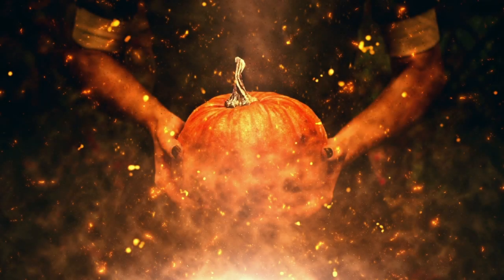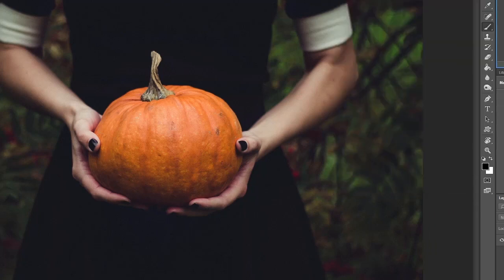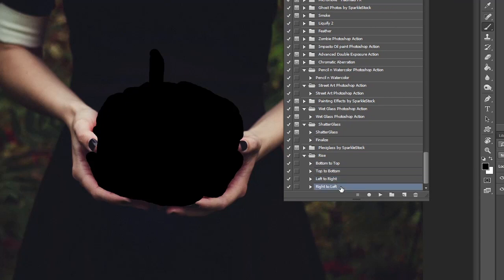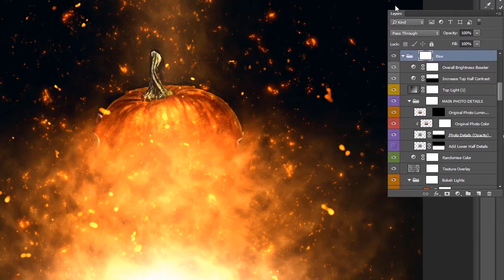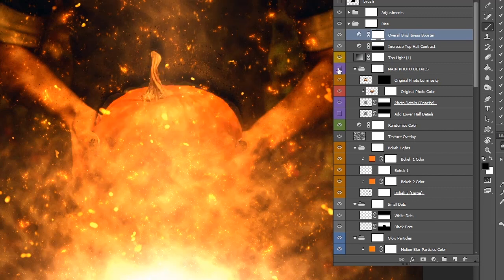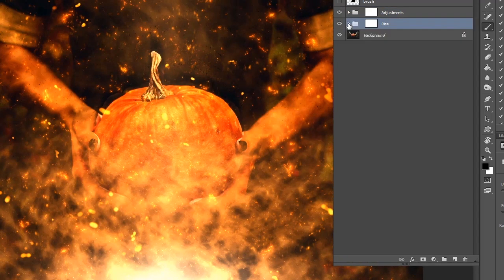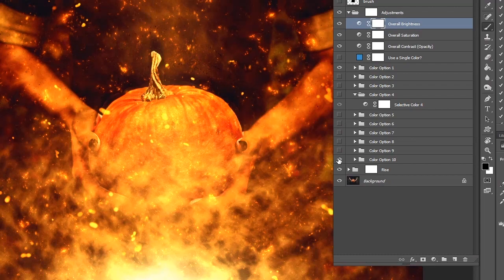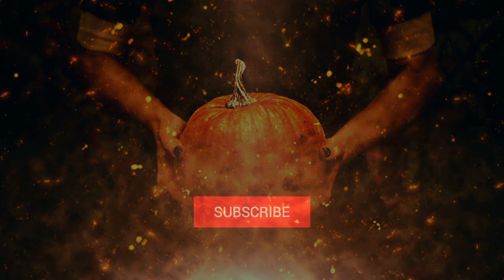Make a Fiery Halloween Pumpkin in Adobe Photoshop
Learn how to take your photo from wholesome to horrifying with this quick Photoshop tutorial using an action from Envato Elements

Envato Tuts+
Discover free how-to tutorials and online courses. Design a logo, create a website, build an app, or learn a new skill